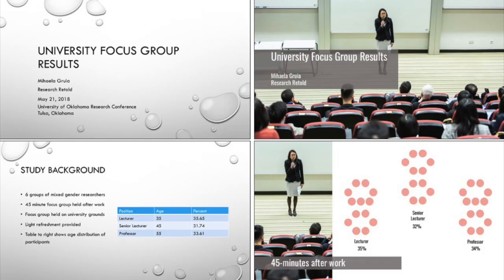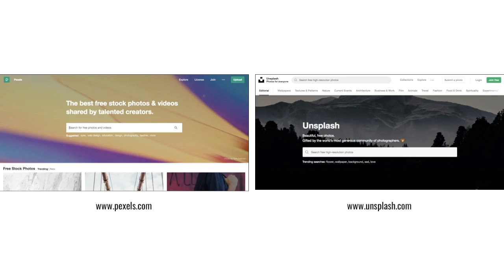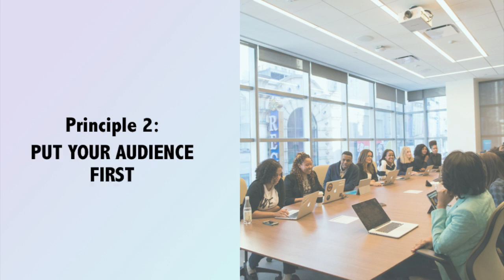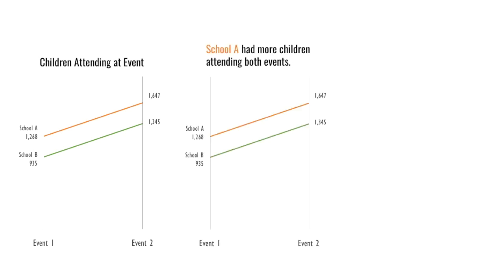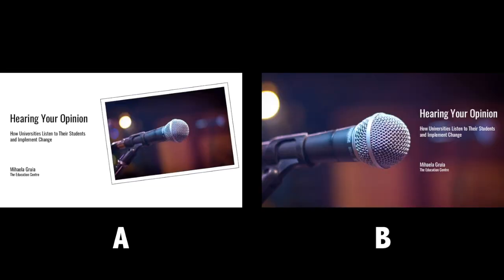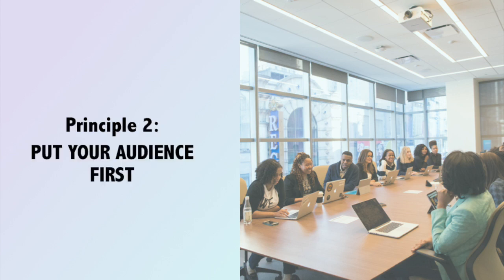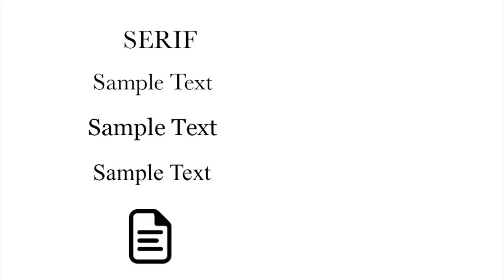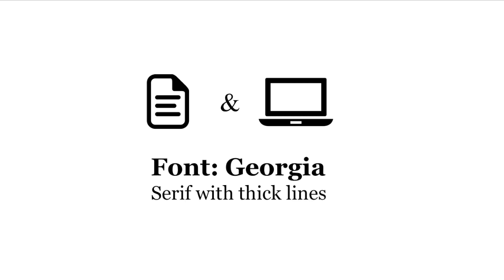Presenting Persuasively with Mihaela Gruia from Research Retold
Get the top tips from data visualisation expert Mihaela Gruia, and learn 3 basic principles for effective presentations